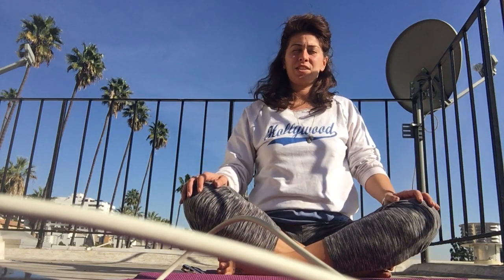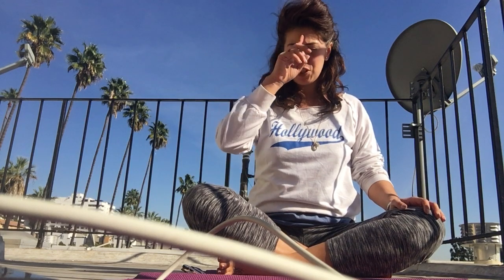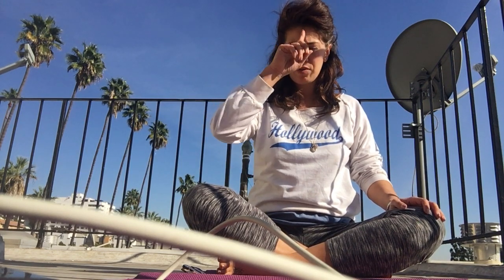Jupiter And Saturday Meditation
Activating Jupiter (seal of wisdom) and Saturn (seal of patience)
Easy and powerful motion

•Seated comfortably, tall spine

•Eyes Closed

•Breathe long and deep

•Lock the fingers down with the thumb extending upward only the index and middle fingers of each hand. Bend the elbows, rest at sides of ribs and make inward circles .. short yet strong inward circles

Breathe my loves!

Sat Nam Namaste
D.